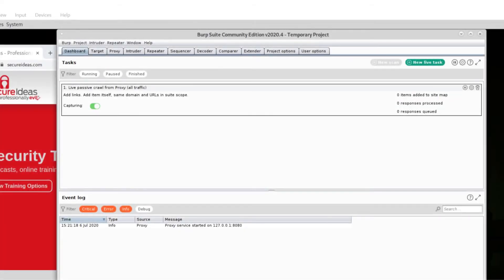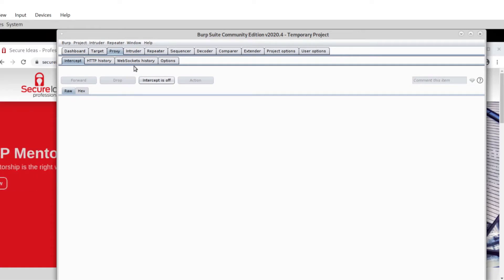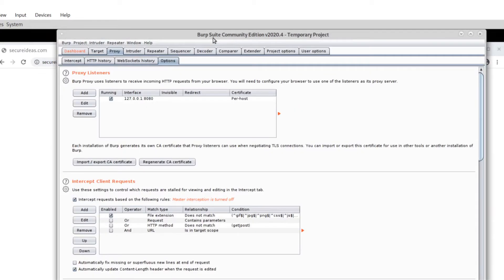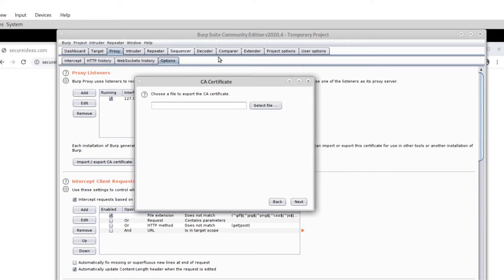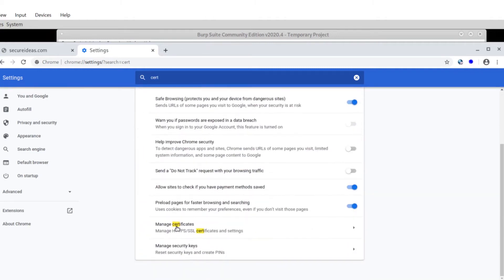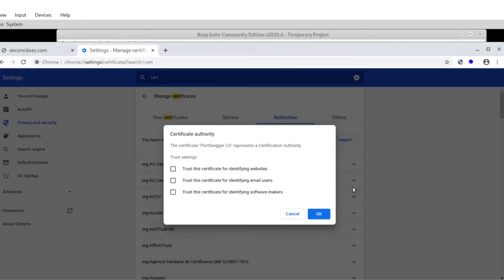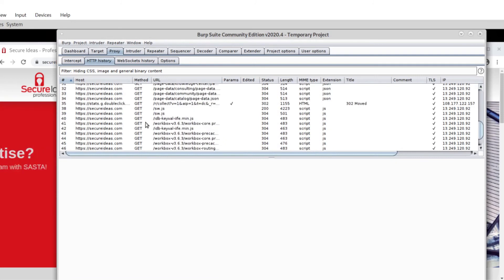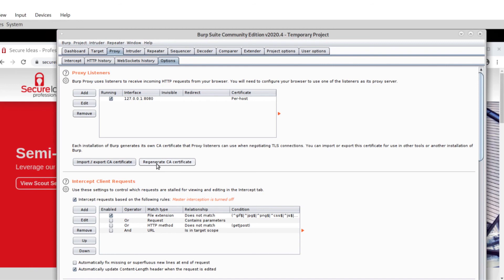Configuring Burp Suite to Proxy HTTPS Traffic on Linux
In this video, we run through exporting your generated Burp Certificate Authority, and trusting it. This allows you to proxy TLS-encrypted traffic. For this example, we're using Chrome in a Linux environment. The steps vary slightly for Windows or Mac.